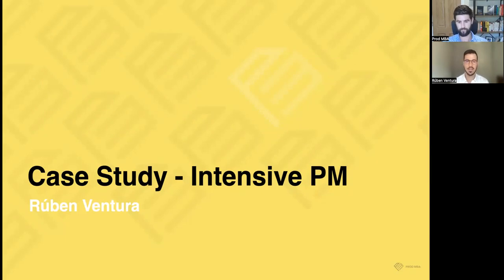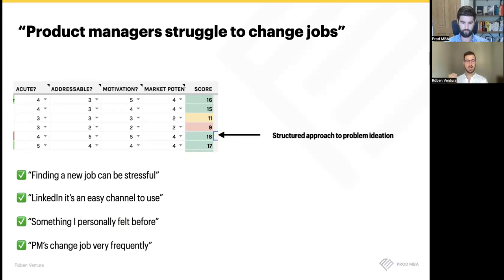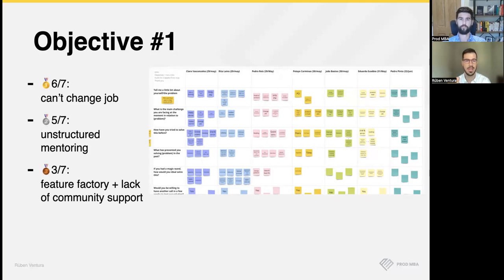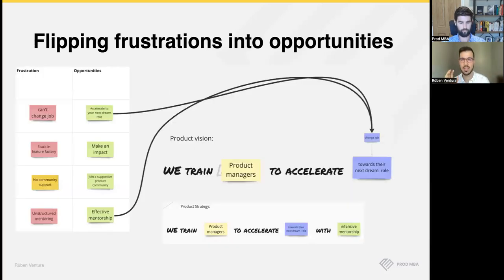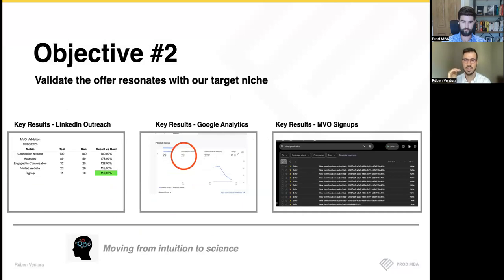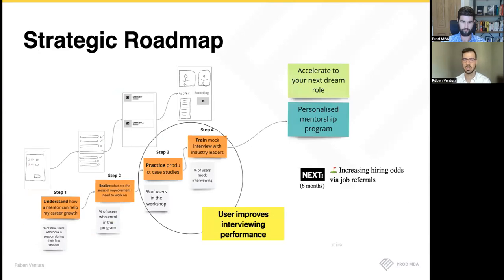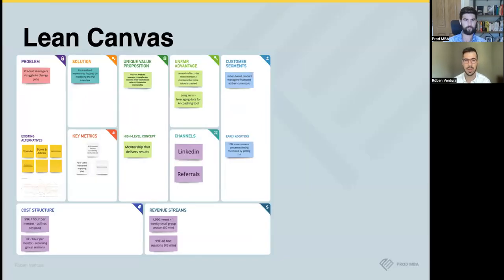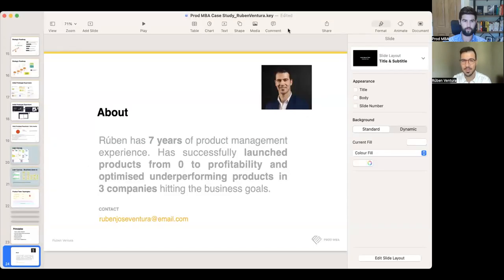Case Study // Helping PMs Get To Their Dream Role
See Ruben's final Case Study from completing the Prod MBA.

Want to fast-track your product career & build your own product playbook like this?